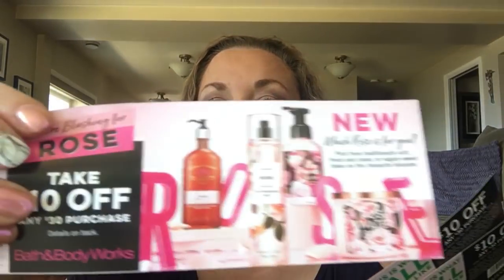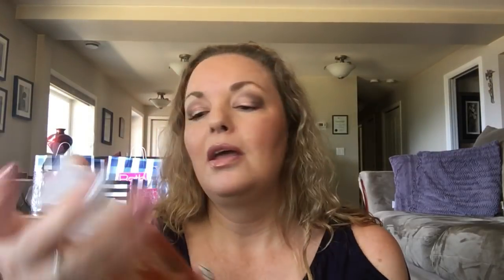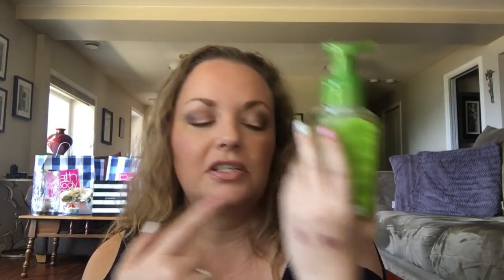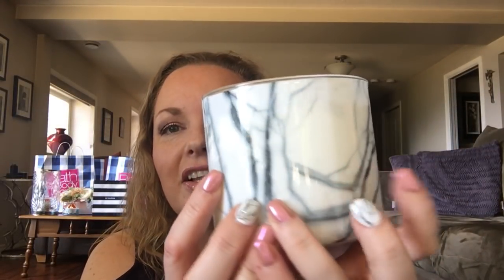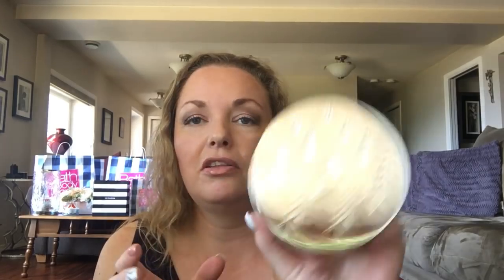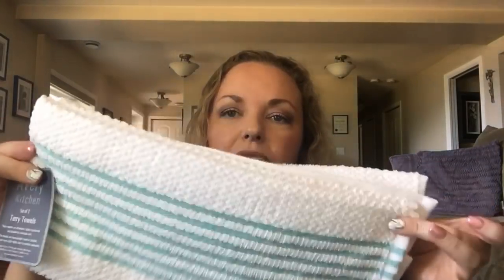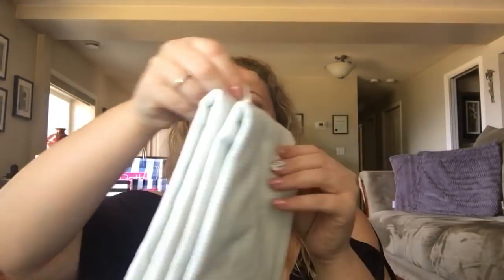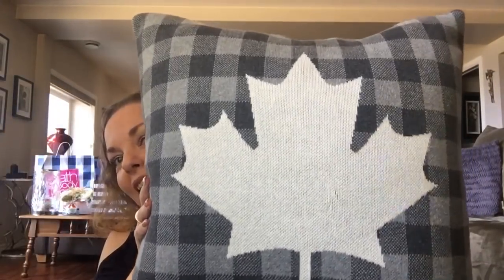HUGE HAUL! Bath & Body Works, Sephora + Home Decor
Hello everyone! Here is my HUGE Bath & Body Works, Sephora & Home Decor HAUL!!!

Save 20%!!! Yay!!!

Mandala Melts